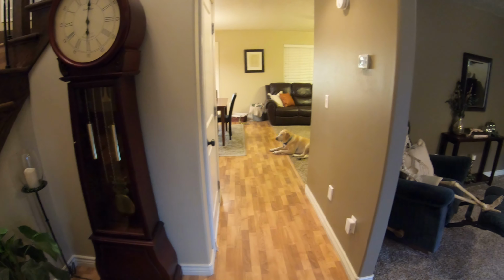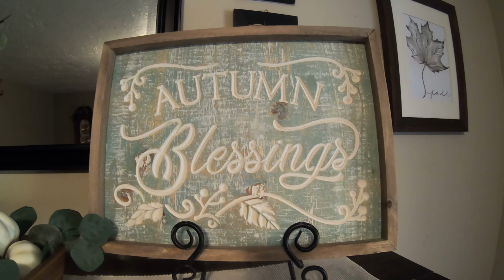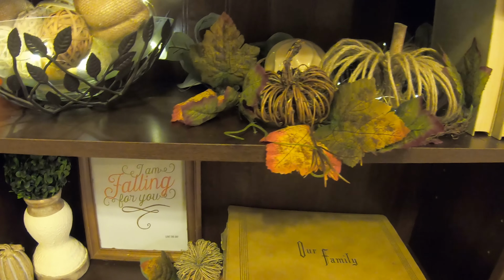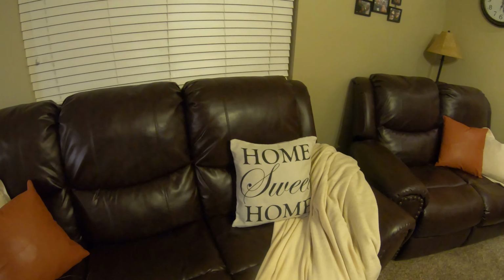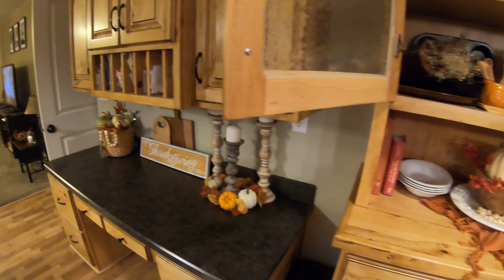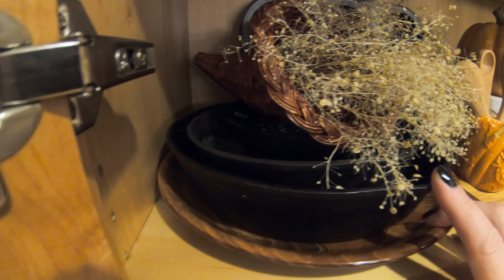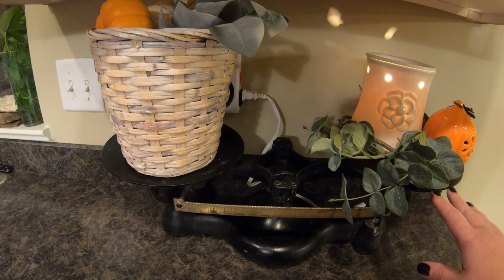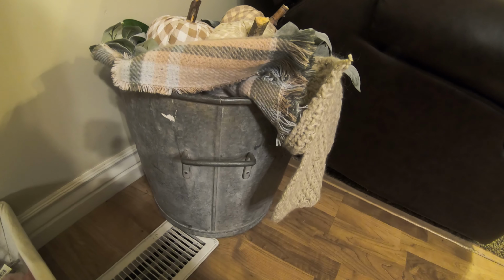2021 Thanksgiving Home Tour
Welcome to Finesse_. I love all things vintage, homemade, and beautiful hand-me-downs that tell the story of our family.  Today I will take you on a  Thanksgiving Home Tour.